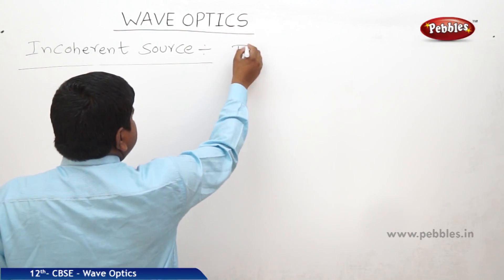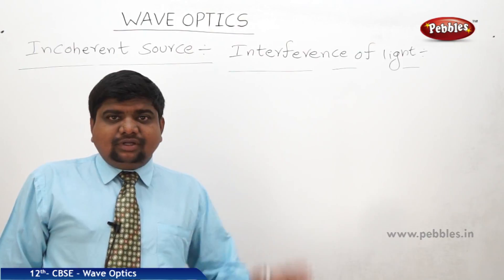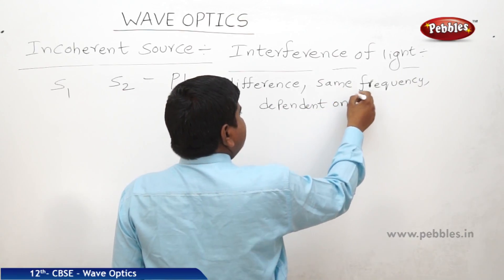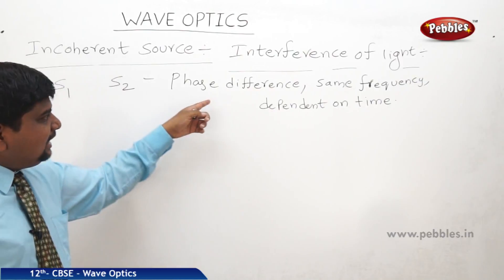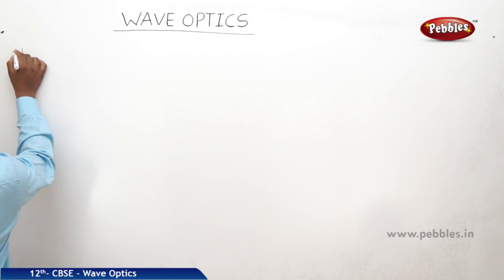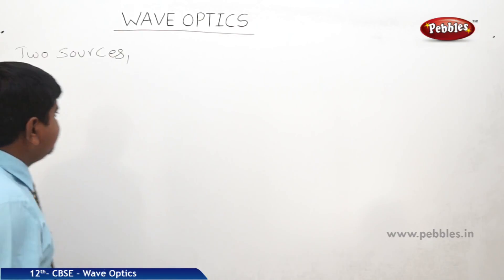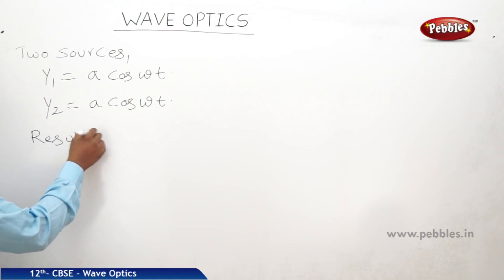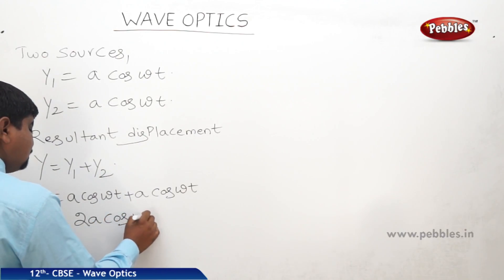CBSE Class 12th Std Physics | Wave Optics | Part-7